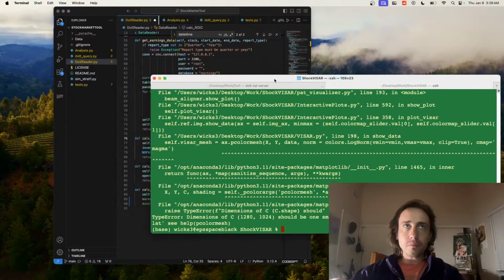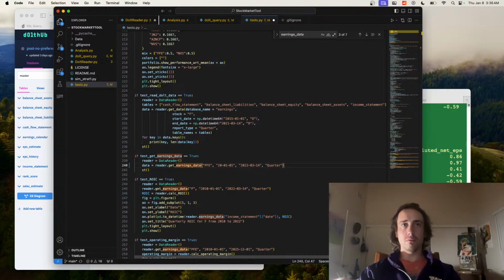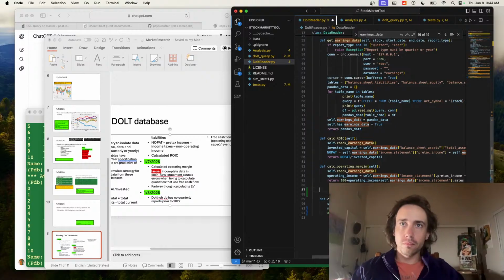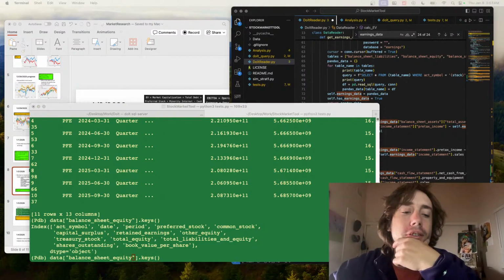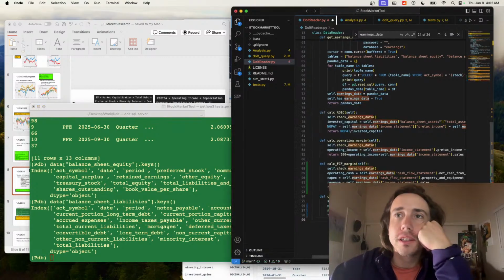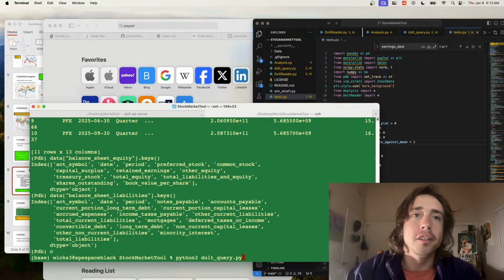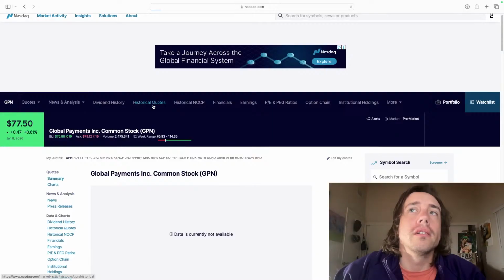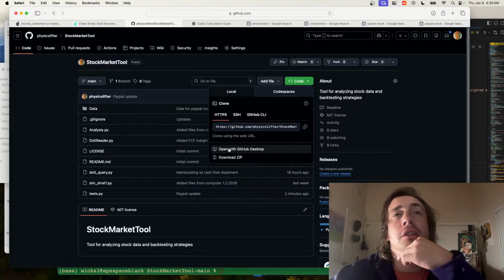Live: Advanced Stock Market Analysis with Python | 1/8/2026